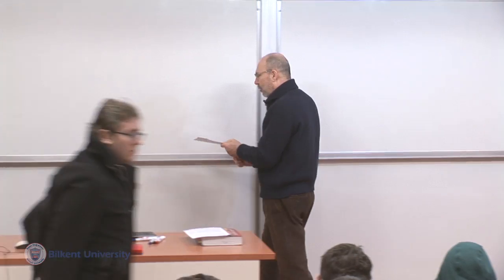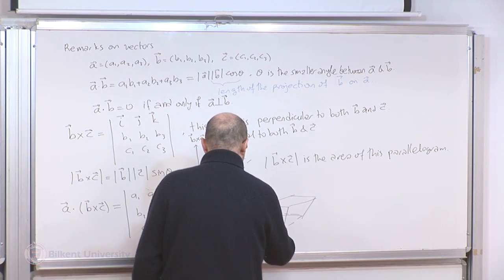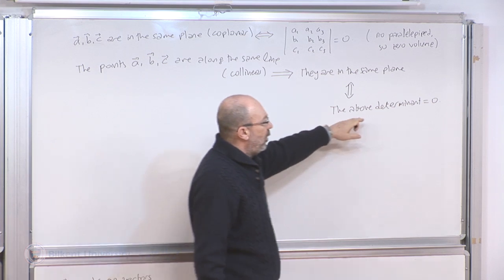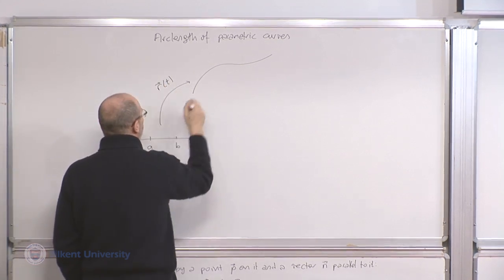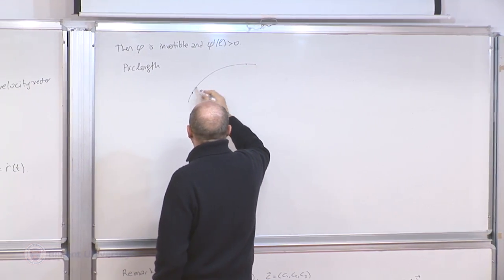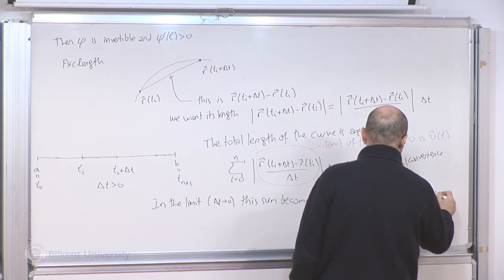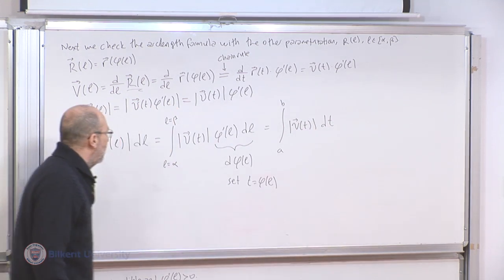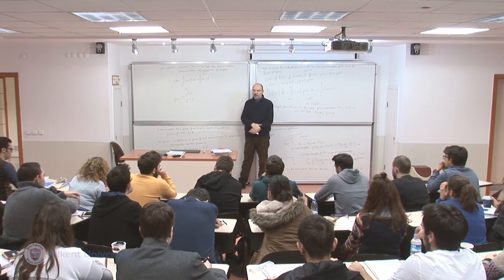Calculus II - Lecture 07 (MATH 102)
Lecture 07: Arc-length of Parametric Curves